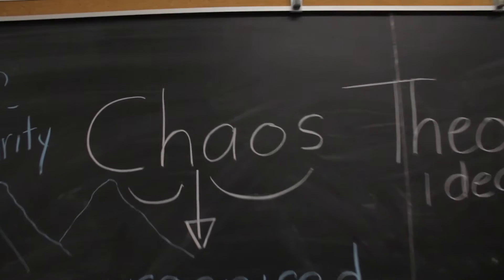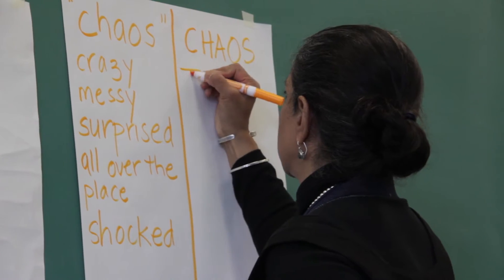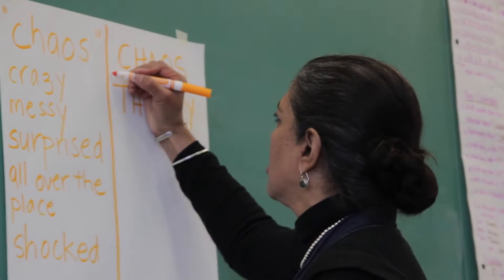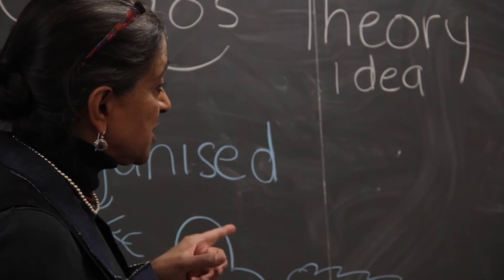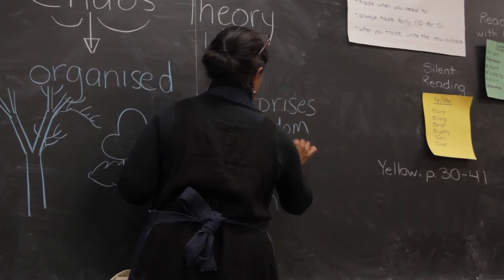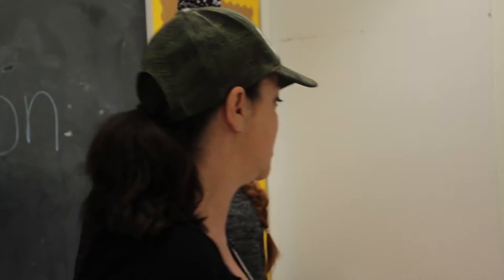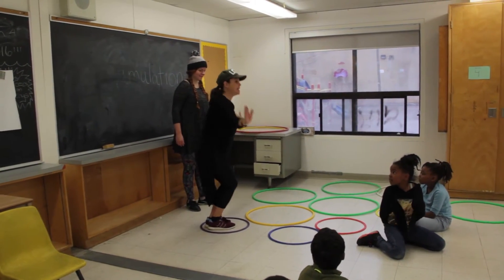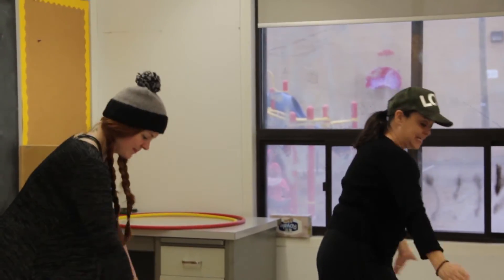CHAOS THEORY + THE BUTTERFLY EFFECT ~ with Pria Muzumdar, Sarina Condello and Bailey Davis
A STEAM project with designer Pria Muzumdar and dancer/choreographers Sarina Condello and Bailey Davis with primary students from Rose Ave PS. An Inner City Angels and Mariposa In The Schools collaboration. Film by Bronson Allen. 2016